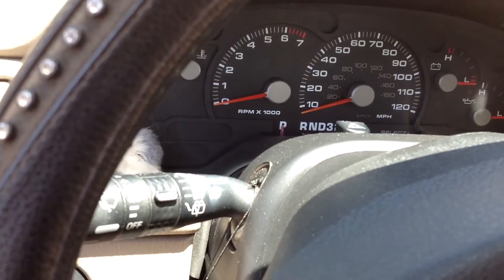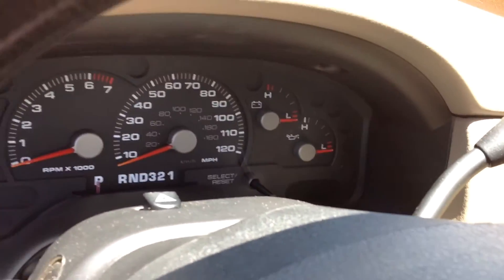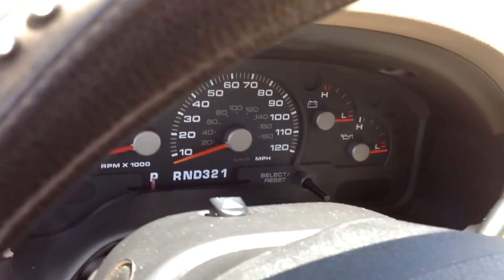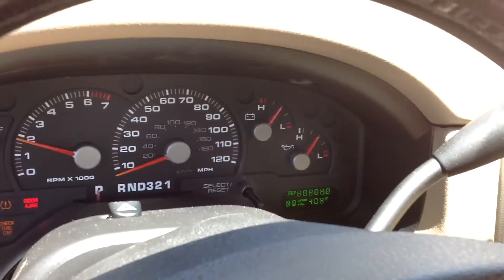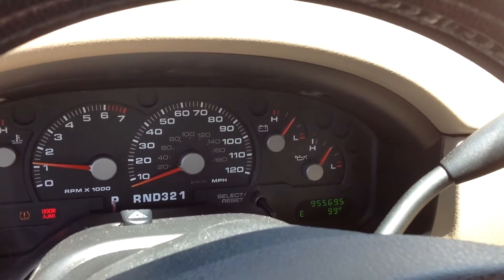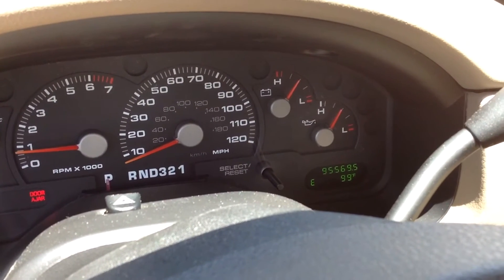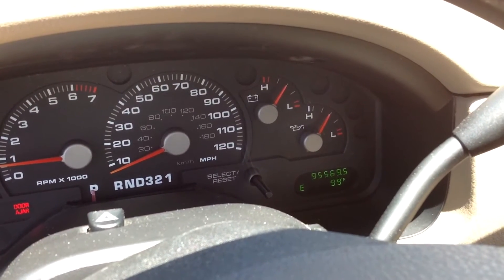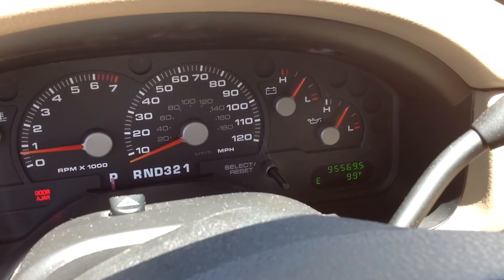2004 Ford Explorer fuel rail pressure censer replacement. Part 8 , the end. Thanks